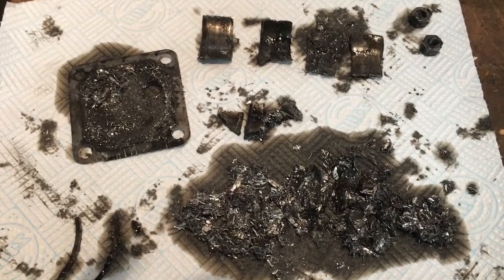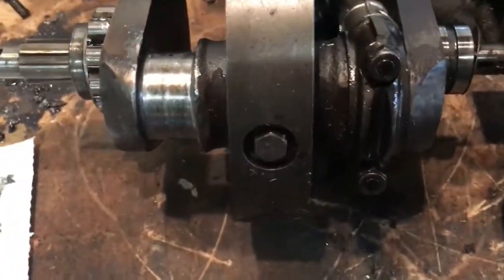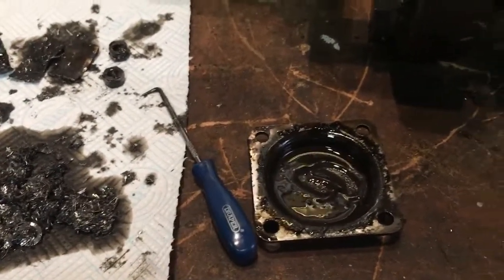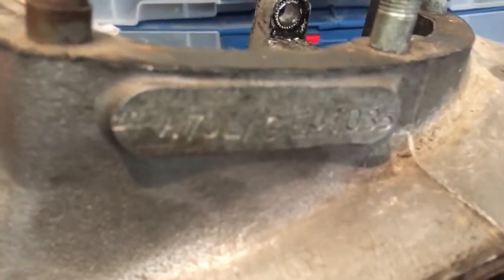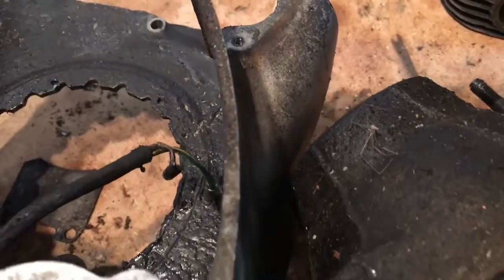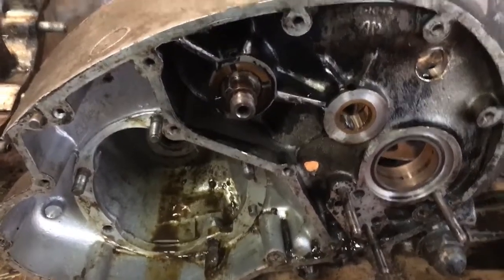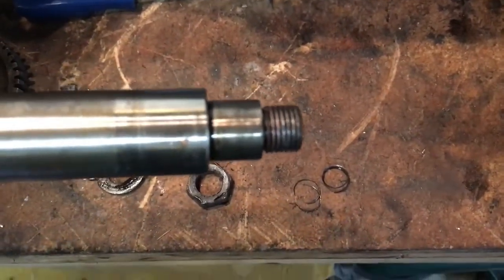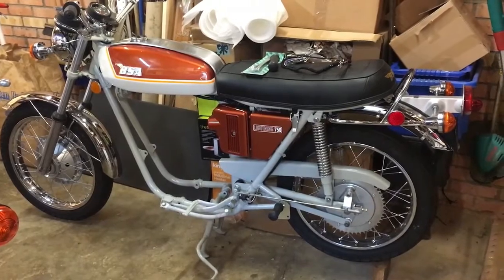BSA A70L - Engine Part 7 - Horror Diagnosis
In this epsiode we review the findings following the crankcase split and consider what happened. We also remove the camshaft and ascertain if that can be saved.